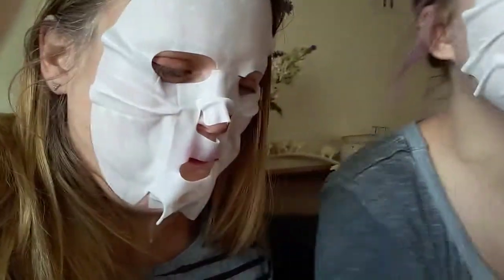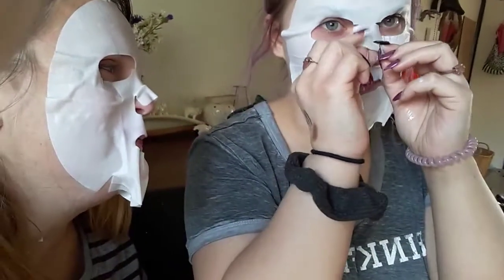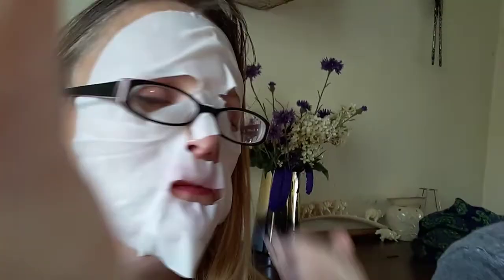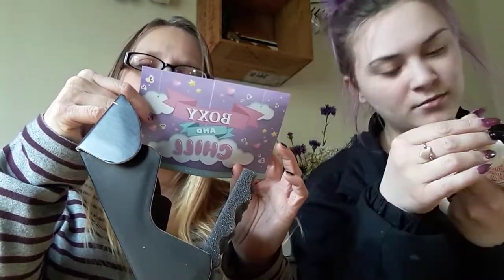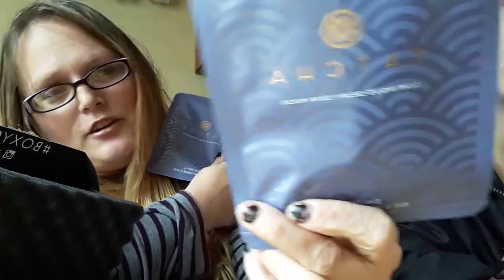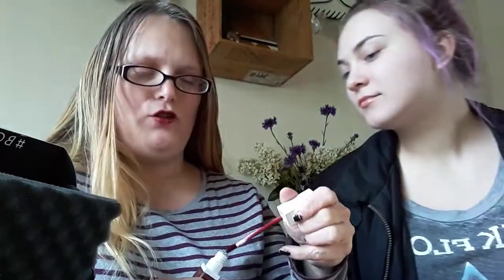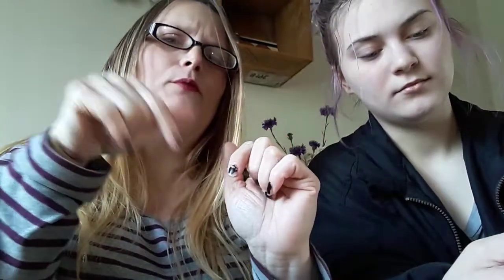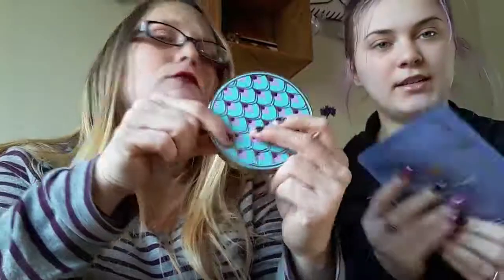January 2019 Boxycharm unboxing/ (try on style)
hi friends!
my daughter and I had so much fun with this box. I had never tried on a mask like this before. the mask was super hydrating it actually felt really good once I was done.  enjoy this video
xoxo e

Products In My Box:
Tatcha Luminous Dewy Skin Mask ($24.00)
Billion Dollar Brows Universal Brow Pencil ($18.00)
Tarte Rainforest Of The Sea Palette ($36.00)
Briogeo Rosarco Milk Leave in Conditioner ($12.00)
Ofra Long Lasting Liquid Lipstick ($20.00)
Overall Value:  $110

DEDICATED ❤
This video is dedicated to my brother. Please be present with your time. Love you brother

ABOUT ME🔽
I'm Elizabeth. I want to help you  create a life you love on beautiful purpose. I love all things fashion, beauty, home décor with intention.  Wife, mom and creator of sweet pink home.

boxycharm, boxy charm, makeup, make up review, boxycharm unboxing goaldigger, charmer, unboxing, bushes,
TRY ON, CHARMER, BOXY CHARMER, MAKE UP BEAUTY REVIEW,  REVEAL, charmer Jan 2019,